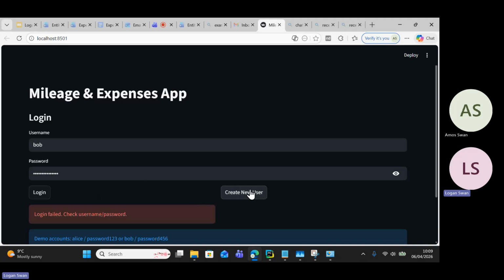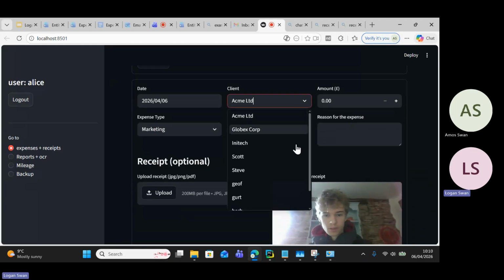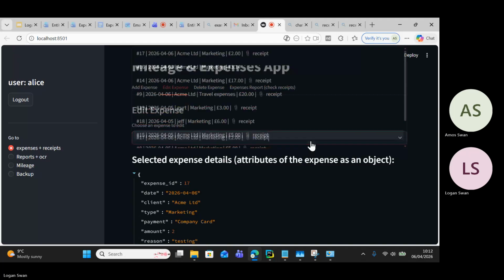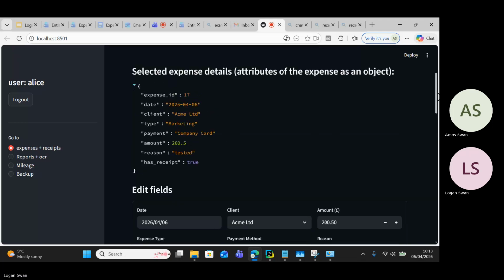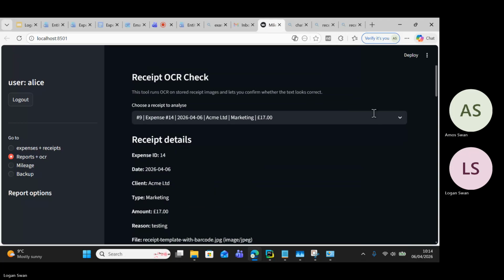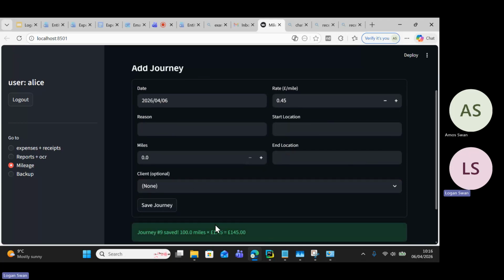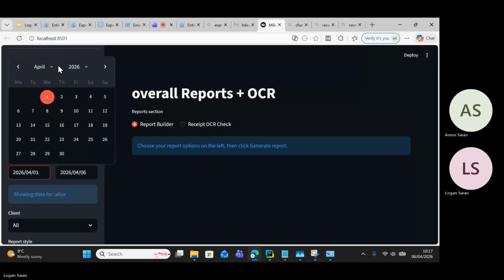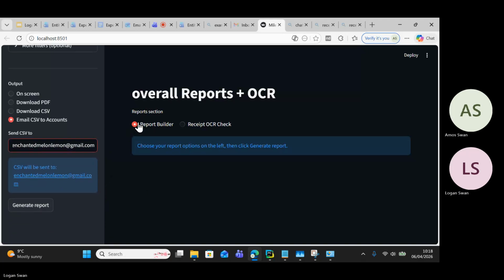Expenseease 20260406 100922 Meeting Recording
This is an overview of how to use the Expensease app for Mileage and Expense reporting.